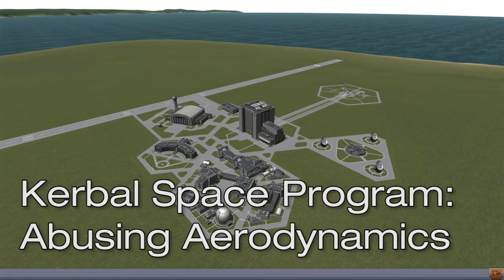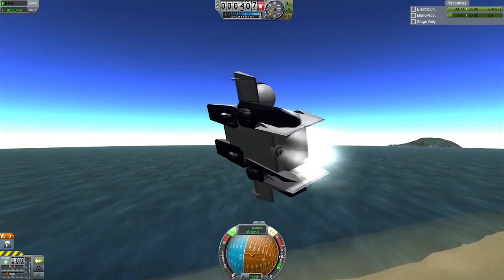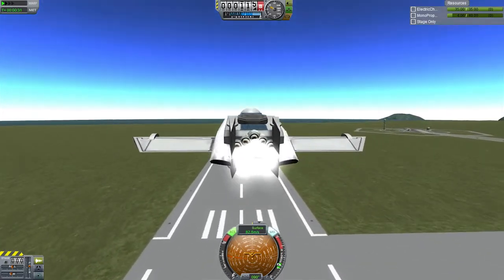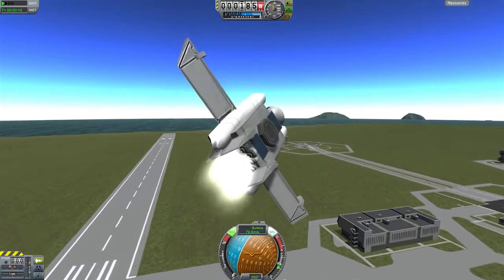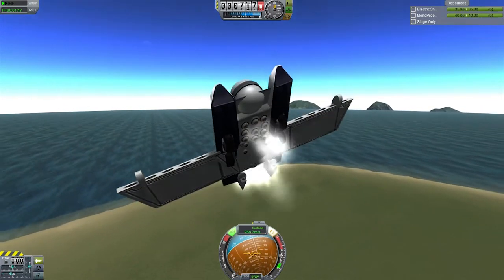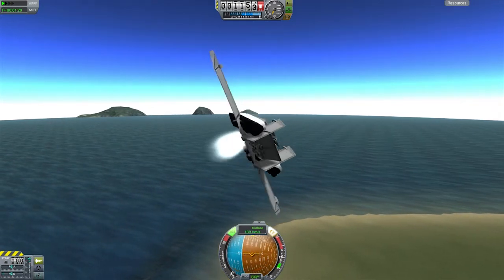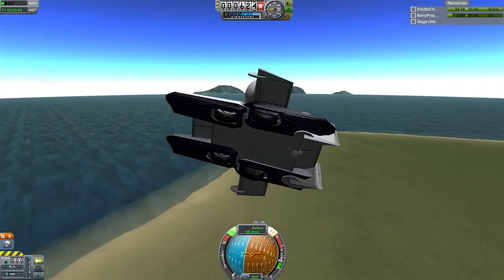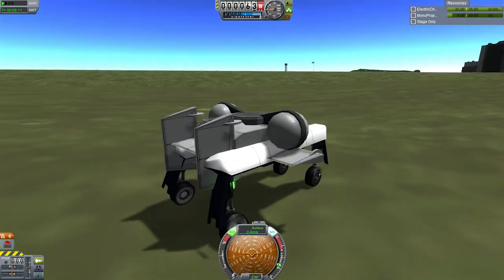KSP: Abusing Aerodynamics Part 1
Abusing Aerodynamics in Kerbal Space Program.

It turns out that the same bug in the aerodynamics system that allows you to build infini-gliders also allows you to build some very strange...very unusual machines.
Here are some of my attempts at building on.